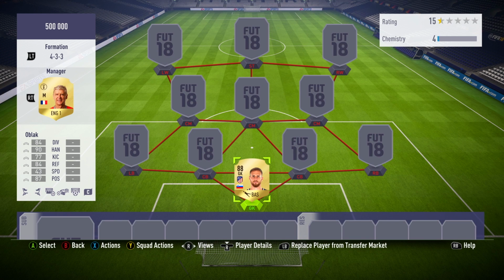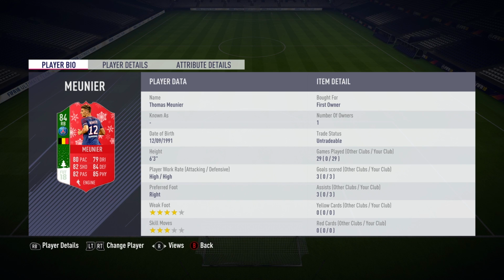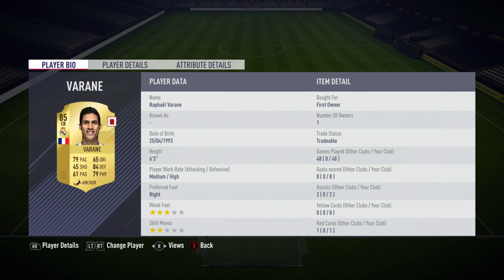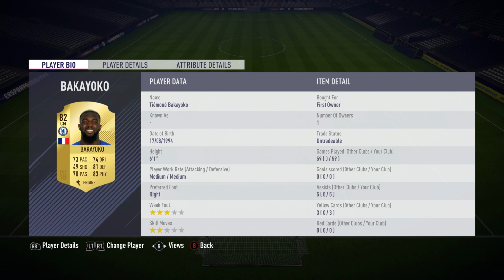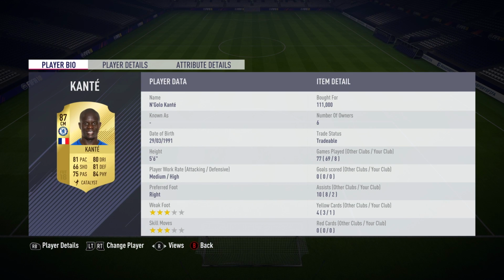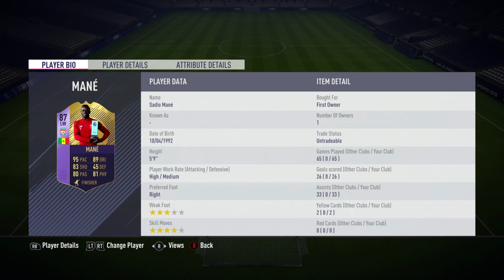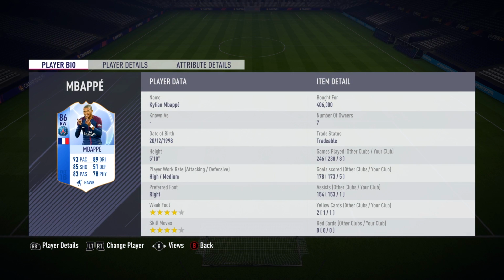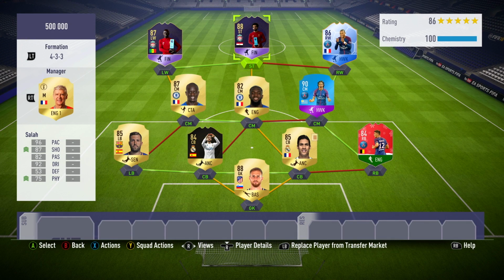MY FASTEST STRIKEFORCE w/ POTM SALAH & TOTGS MBAPPE! FIFA 18 ULTIMATE TEAM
FIFA 18 FASTEST SQUAD!? 86 MBAPPE & 88 SALAH!!

Today i provide you with a fifa 18 ultimate team video. I make a FIFA 18 1 MILLION COINS squad builder which is a great option for a team to destroy FIFA 18 Team of the Year squad builders! Is this the best overpowered squad on fifa 18?! This is a pacey team featuring some of the fastest attackers on fifa 18!

FIFA 18 FASTEST PLAYERS
FIFA 18 FASTEST SQUAD BUILDER
FIFA 18 PACEY PLAYERS
FIFA 18 86 MBAPPE